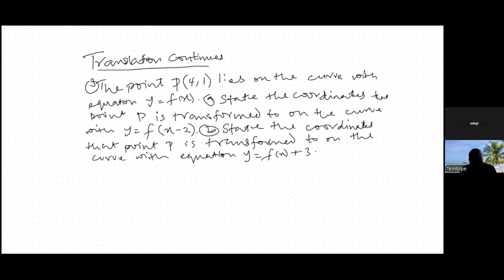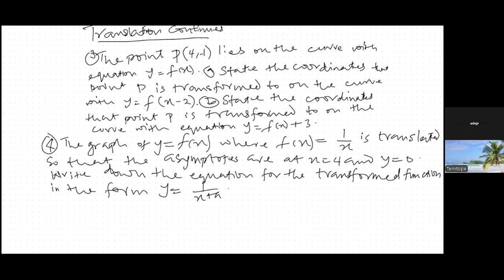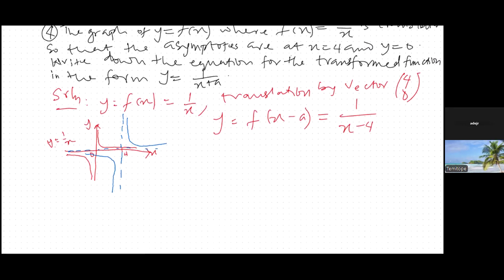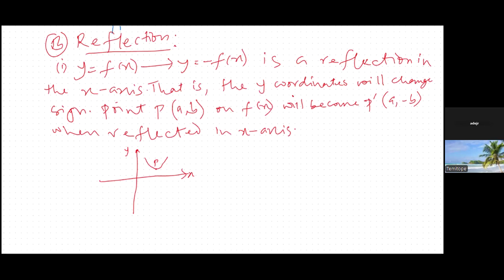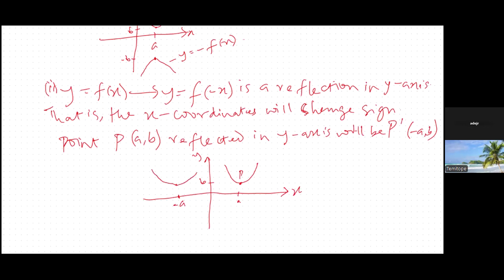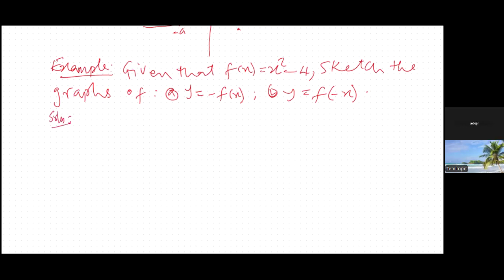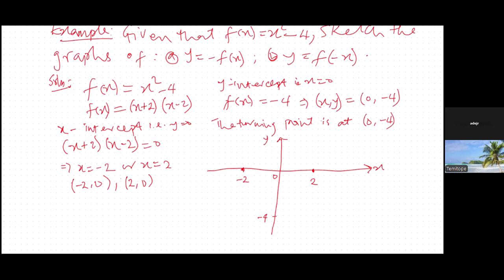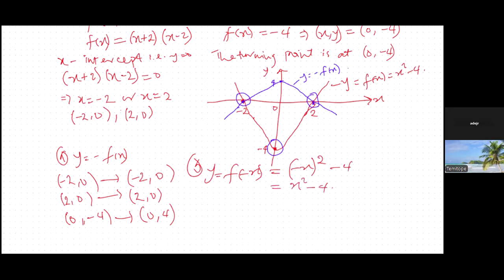Graphs and transformation 5